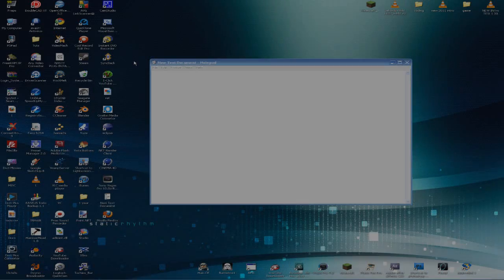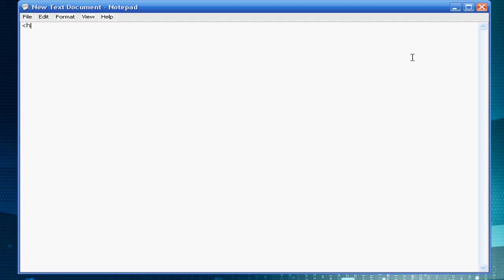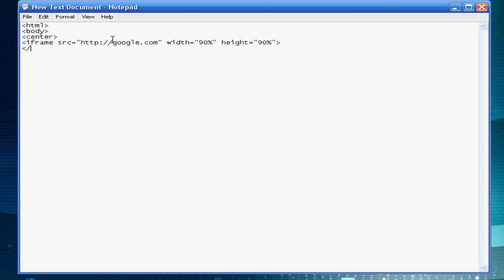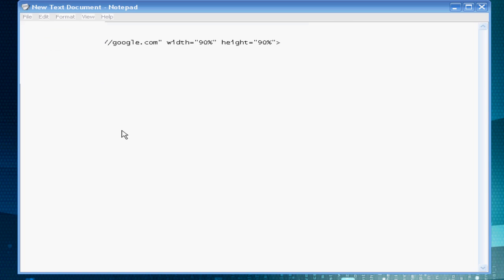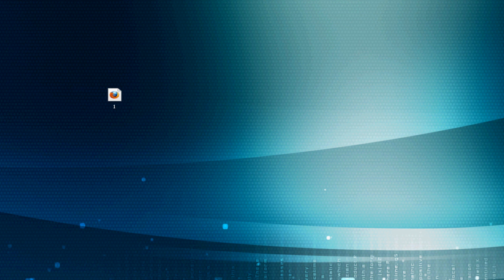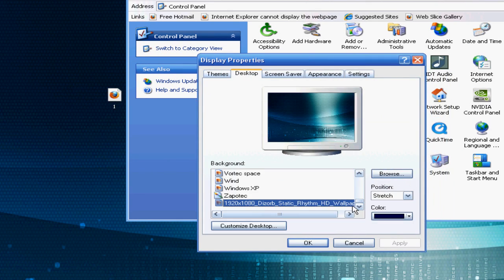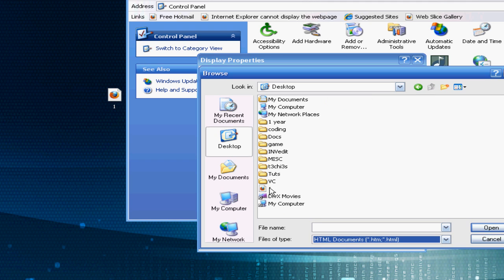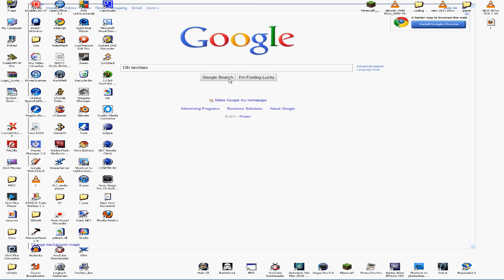How to Create a Active Desktop: Web Page Background Tutorial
eatsleep presents an easy tutorial on how to make a web page an active background